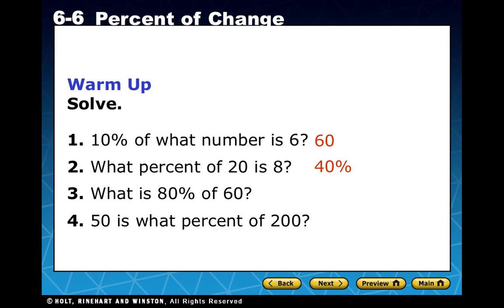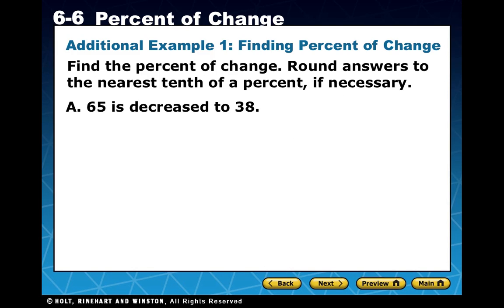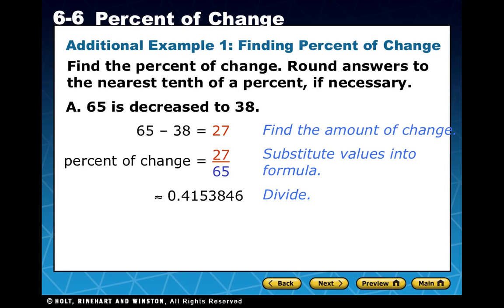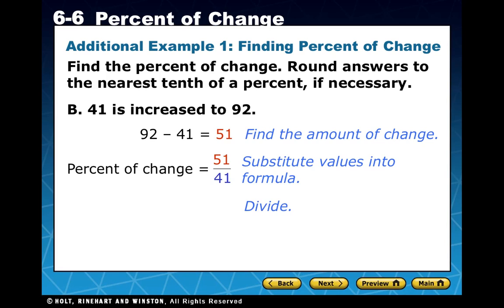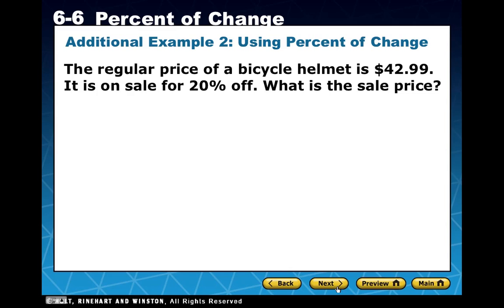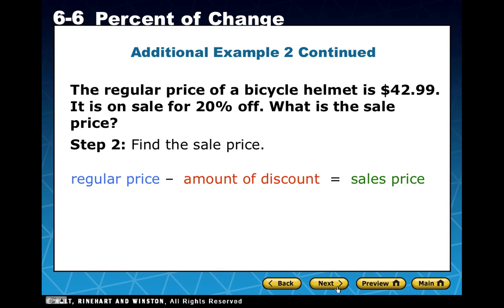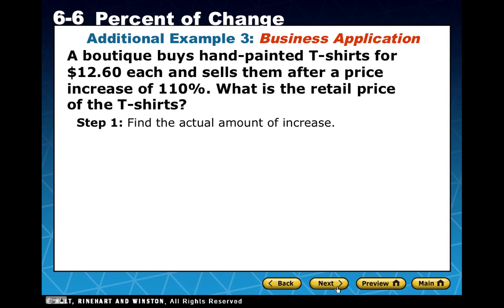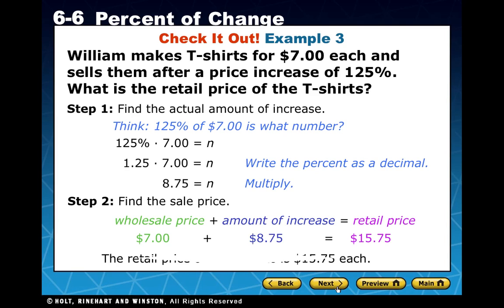Math 6 Lesson 6-6